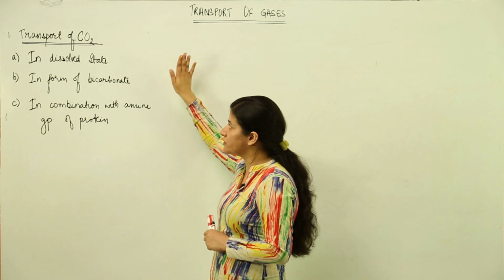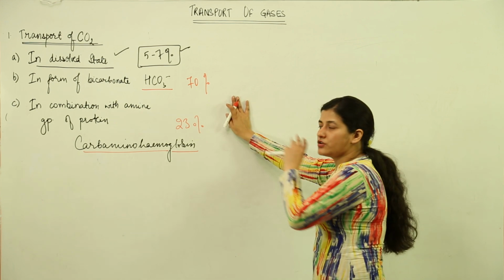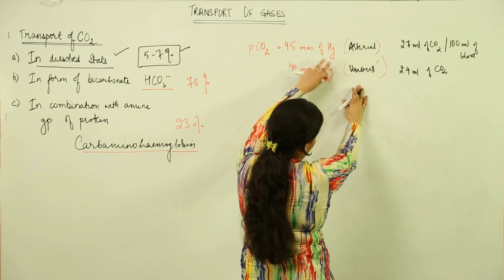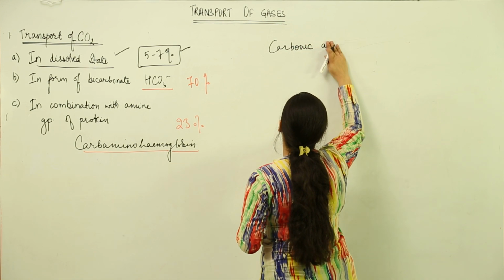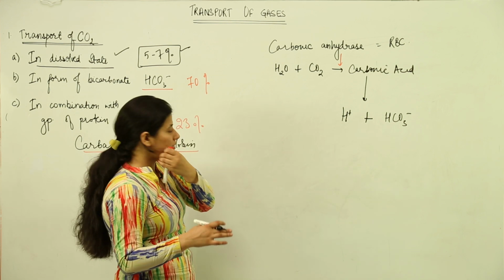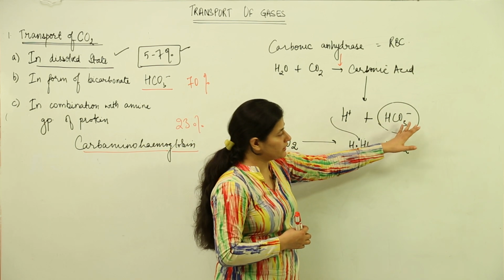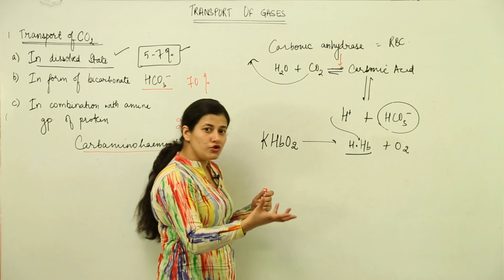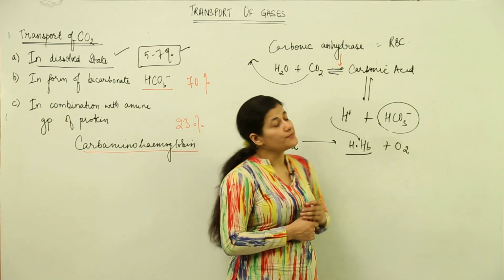Most Viewed Video l CBSE CLASS 11 BIO | UNIT 5 | ANIMAL PHYSIOLOGY l HUMAN RESPIRATION l L34